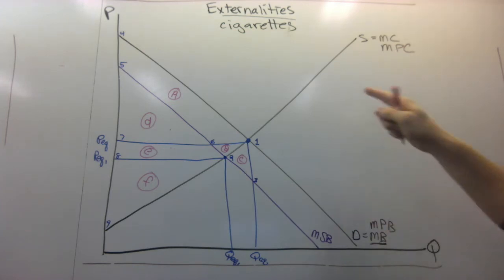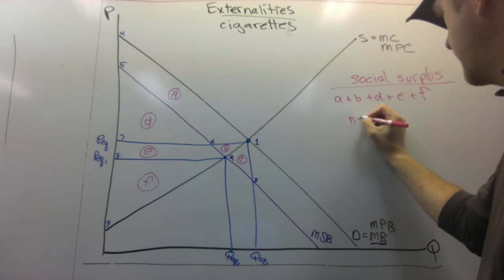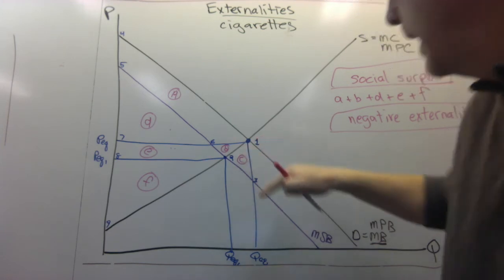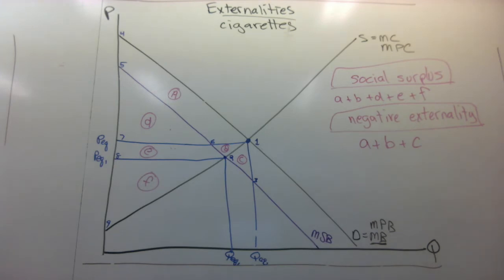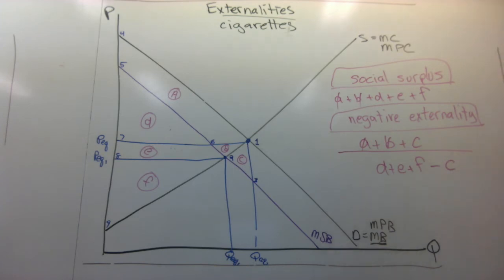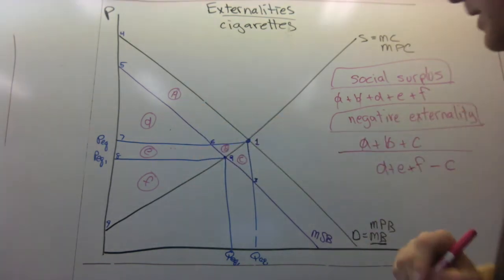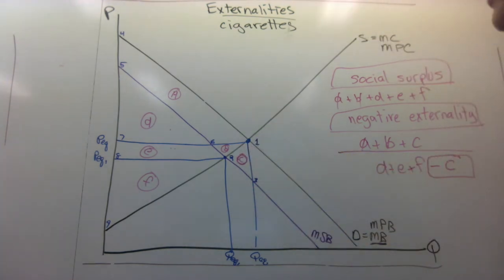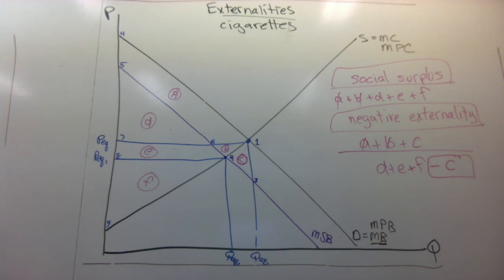Negative Consumption Externalities, Social Welfare Analysis, 2.0